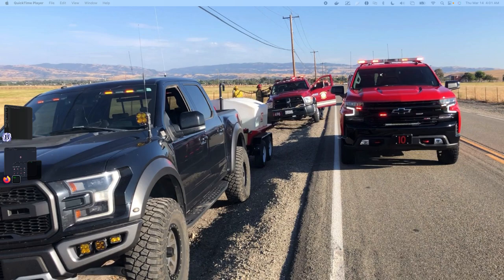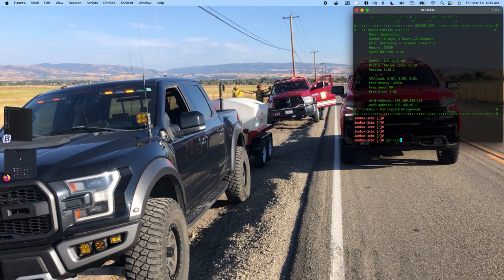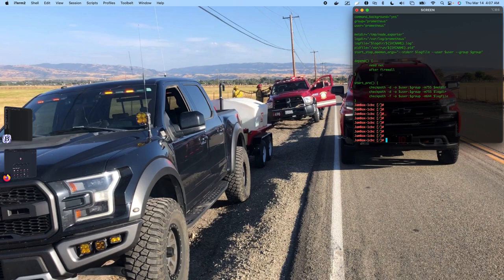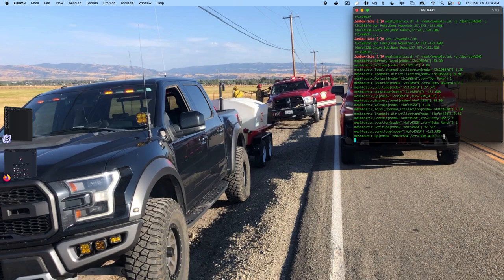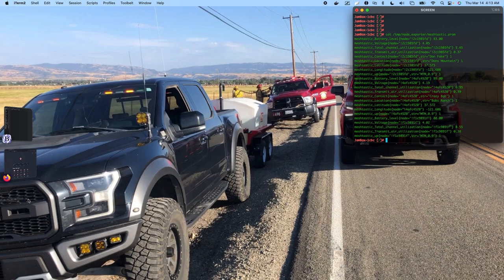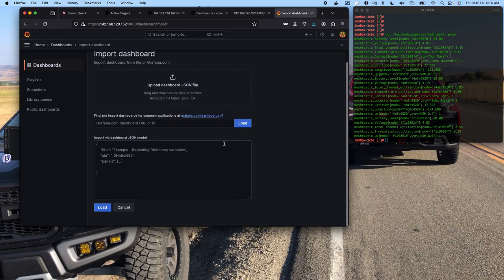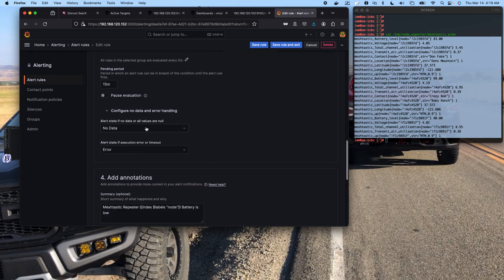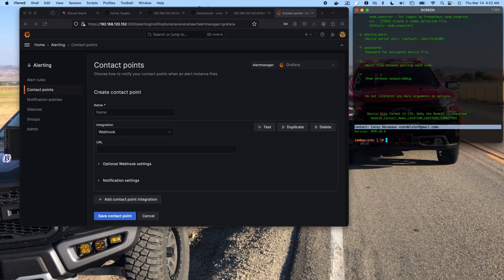Meshtastic Repeater telemetry via Grafana, Victoria Metrics, and node_exporter.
Just a quick and dirty video on configuring node_exporter to enable collection of telemetry of @Meshtastic repeaters.